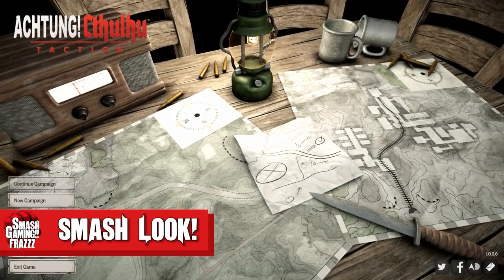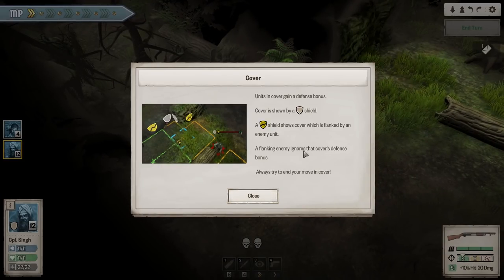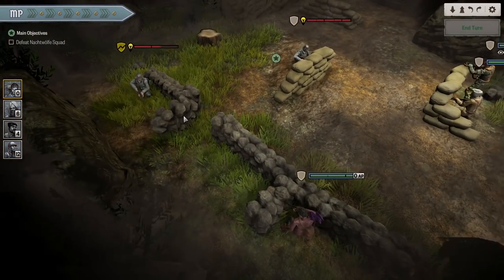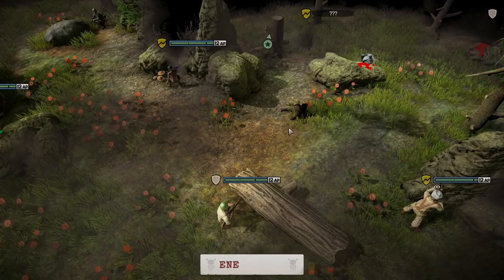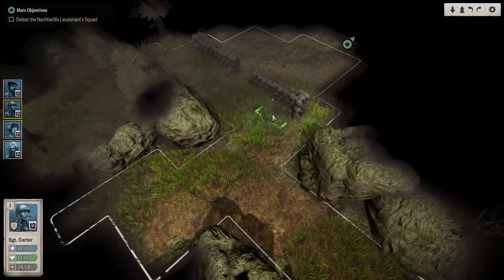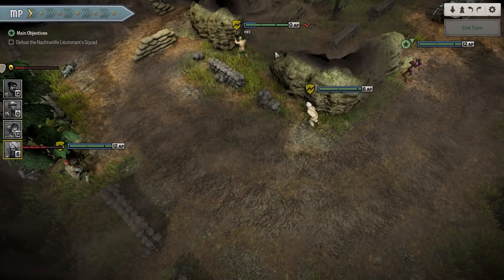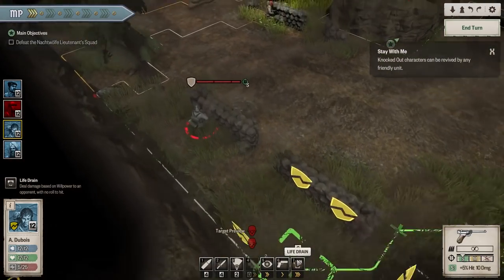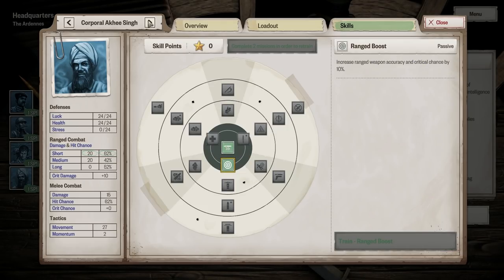Achtung! Cthulhu Tactics Gameplay Smash Look!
Challenge the horrifying reign of Nazi terror and battle an immortal evil in Achtung! Cthulhu Tactics; a turn-based tactical strategy game set in the award-winning Achtung! Cthulhu universe.